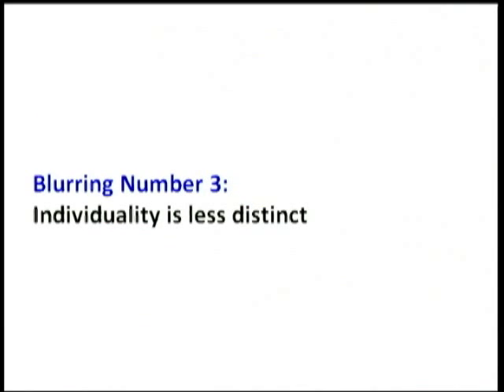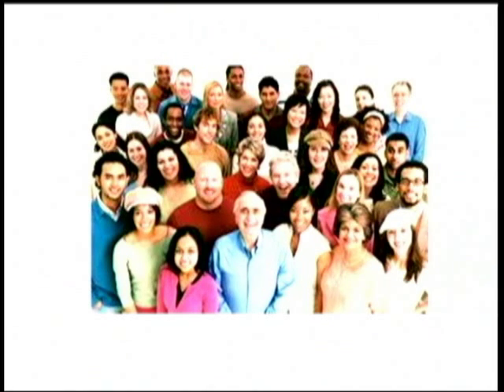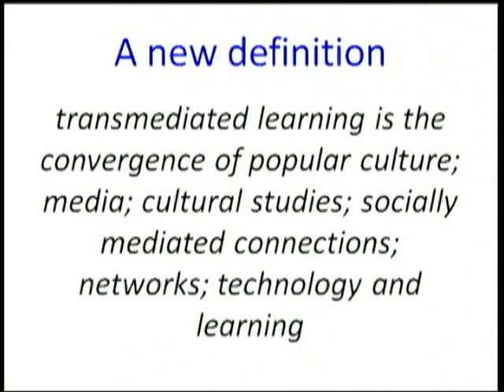Digital Blurring - How Do We Teach in an Increasingly Converging World?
Jennifer Howell, Curtin University, Australia
ED-MEDIA 2015 Keynote